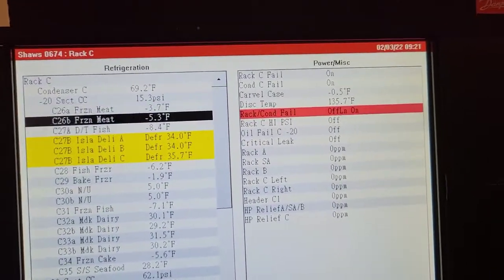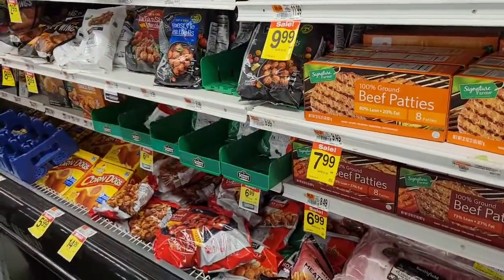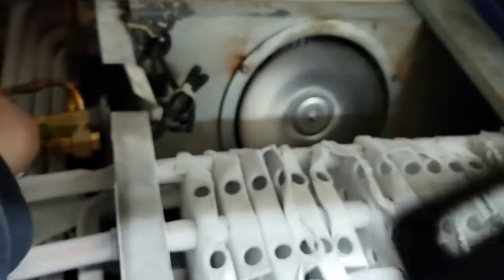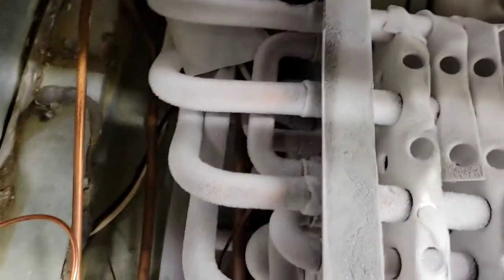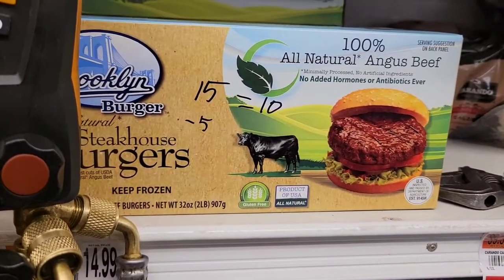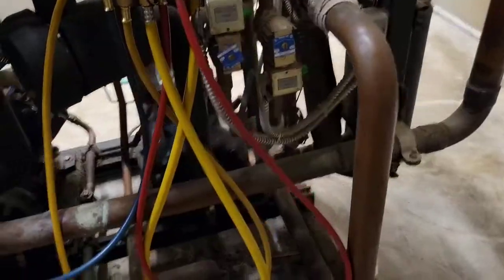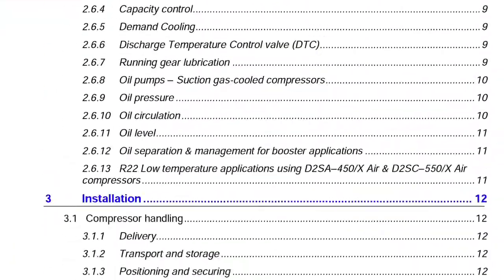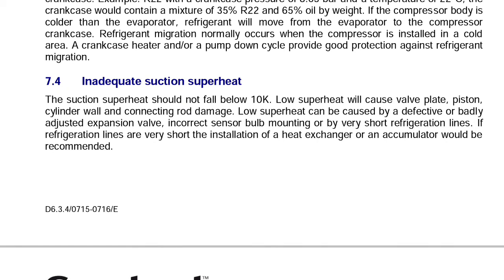Supermarket Refrigeration - How to set superheat on a hunting TXV